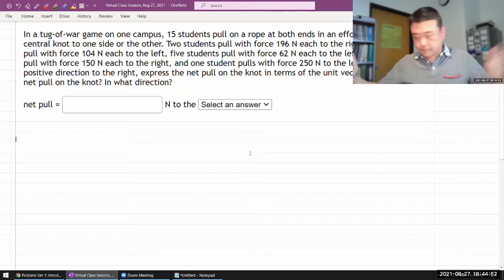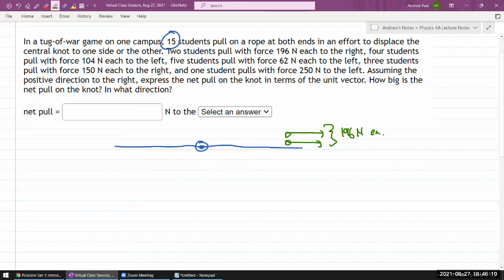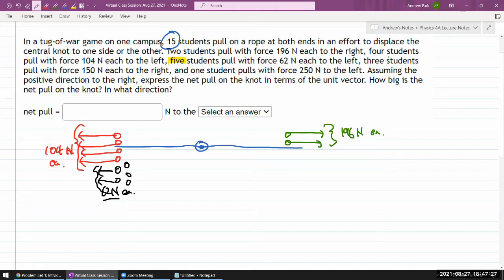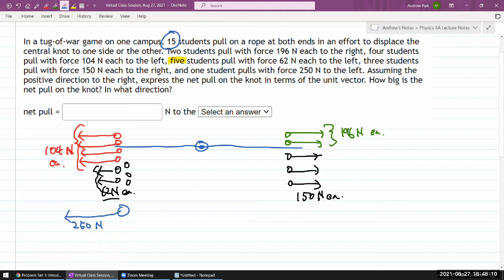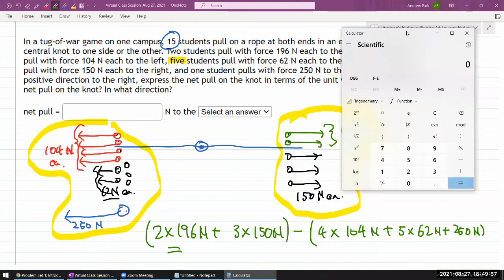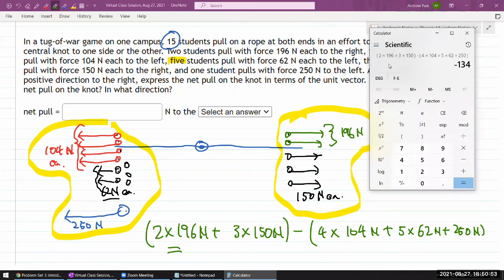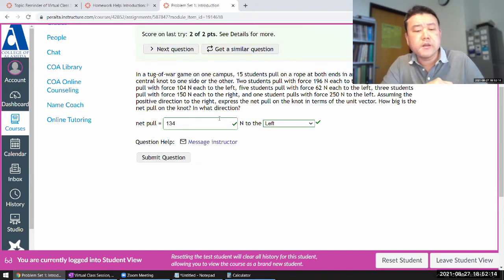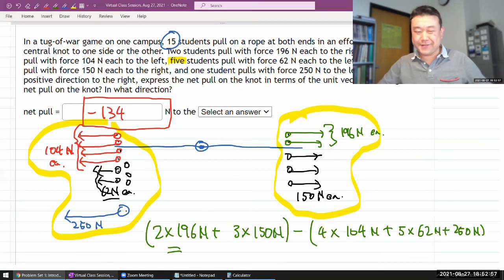Physics 4A - OpenStax University Physics Vol 1, Chapter 2, Problem 26